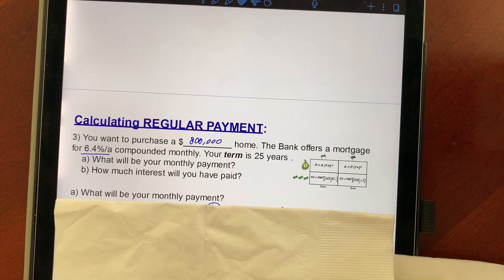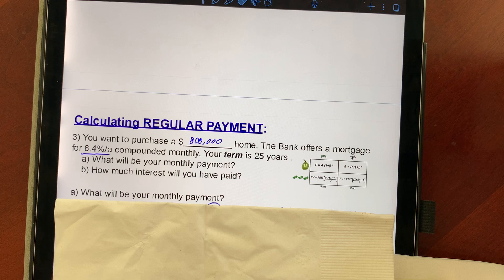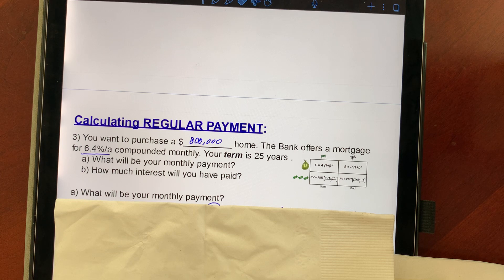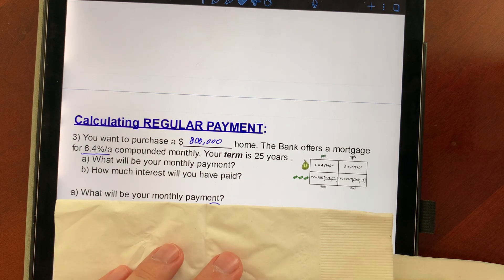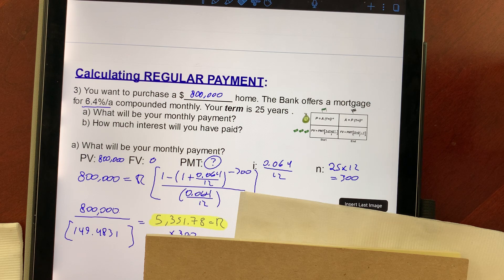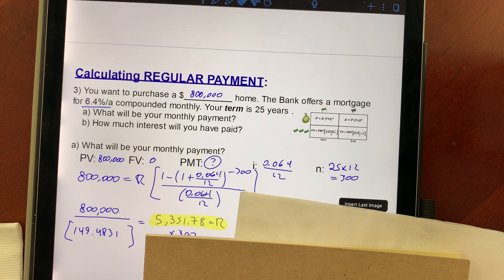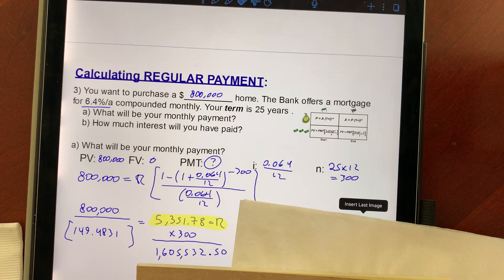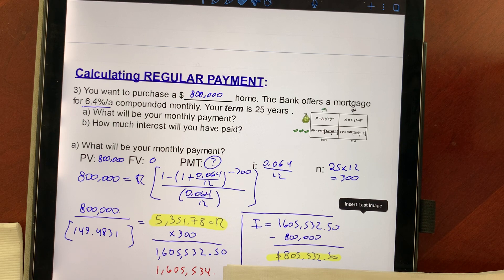Regular Payments and Total Interest #3 - Mortgage